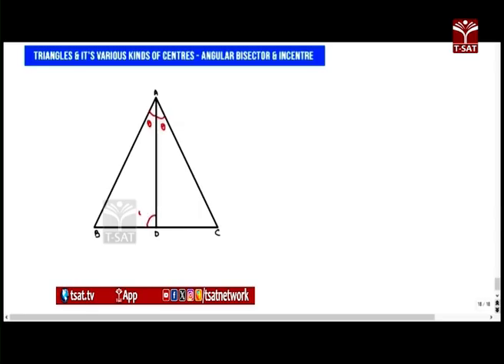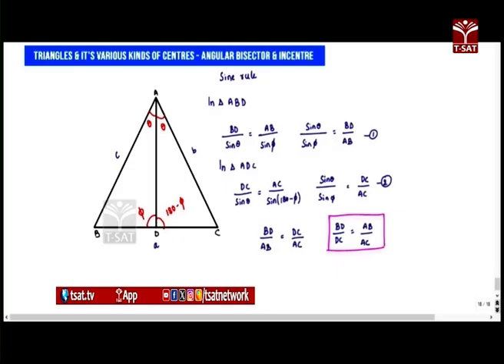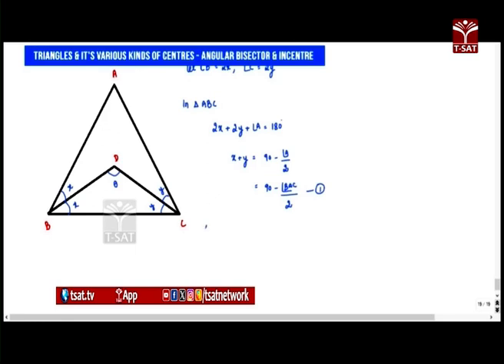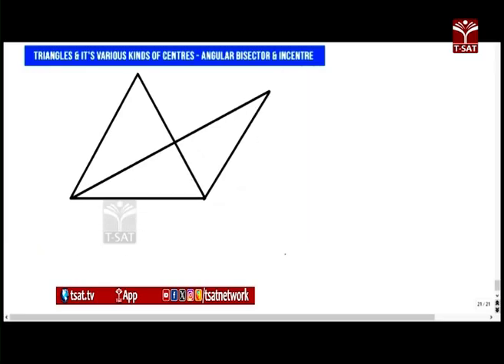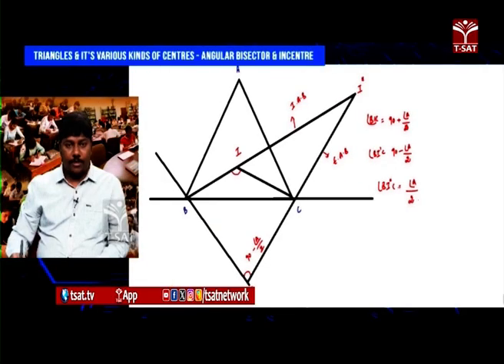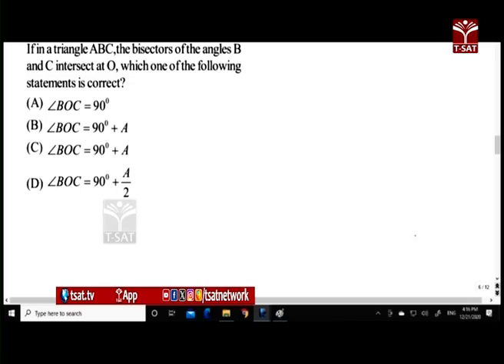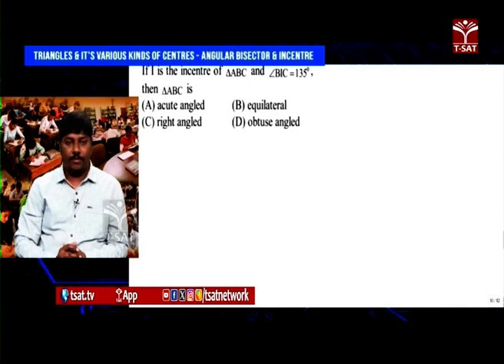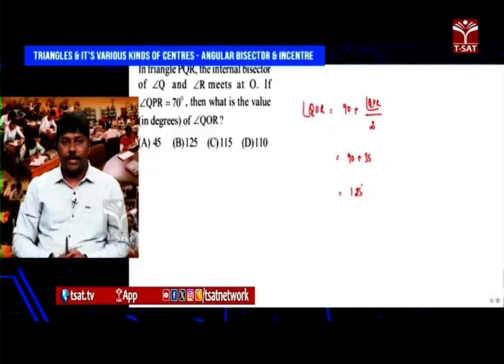RRB - ALP - 2026 | Quantitative Aptitude - Triangles & It's Various Kinds of Centers (Part-3)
RRB - ALP - 2026 | Quantitative Aptitude - Triangles & It's Various Kinds of Centers (Part-3) | T-SAT

T-SAT Network Digital Classes are Now Available on Following Platforms:

👉Install T-SAT App:
1. For Android Users: Play Store
2. For Apple Users: AppStore

 ---Watch on
-Jio TV - Educational Genre & JIO TV+
-T-fiber